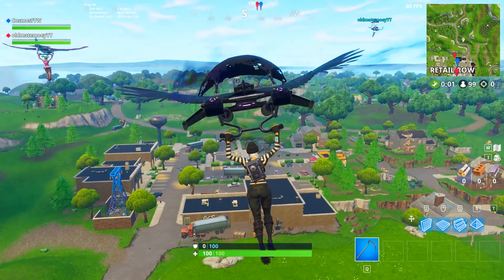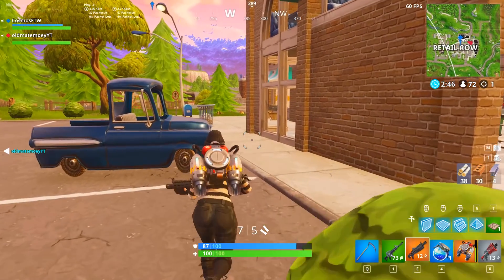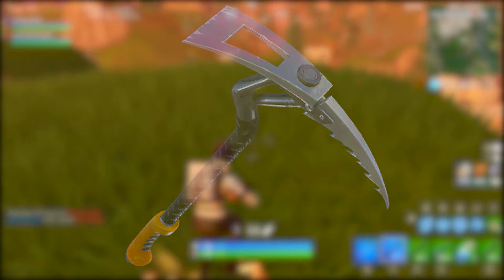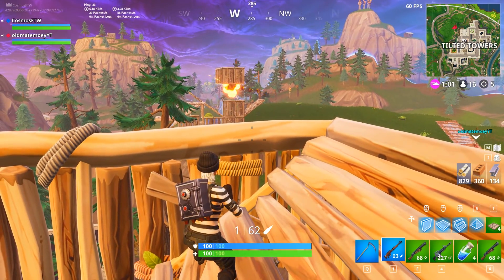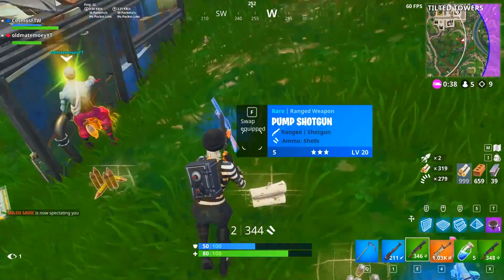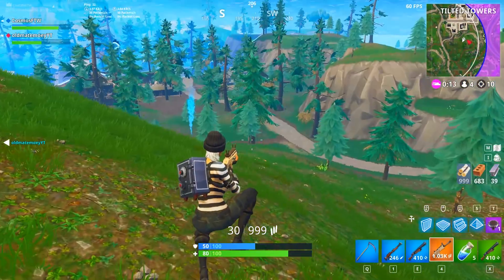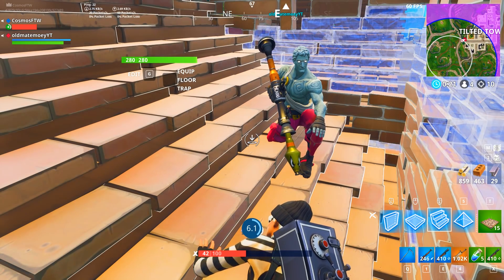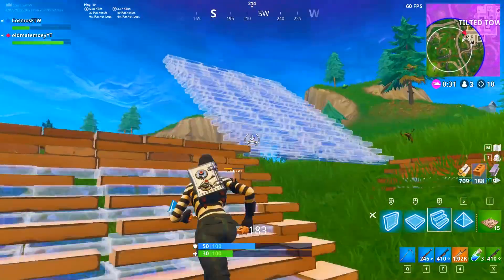10 CHEAP SKINS + ITEMS YOU NEED TO BUY in Fortnite! (Fortnite Battle Royale)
Which skin do you guys like the most?

- Cosmos :)